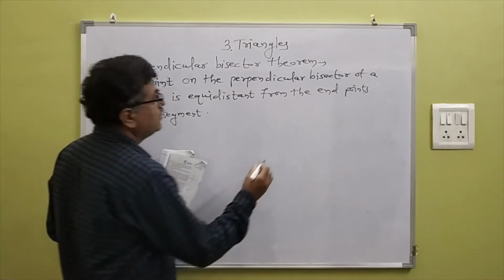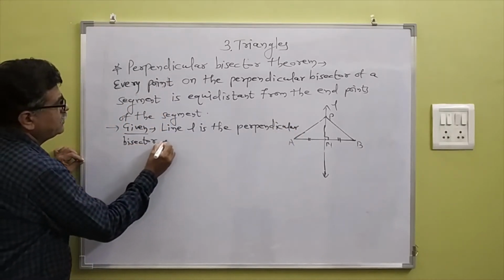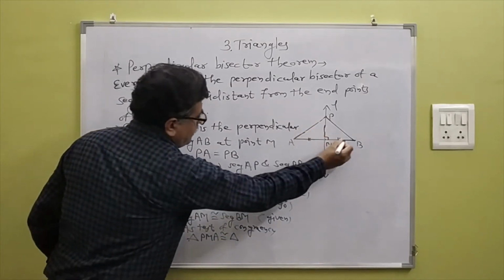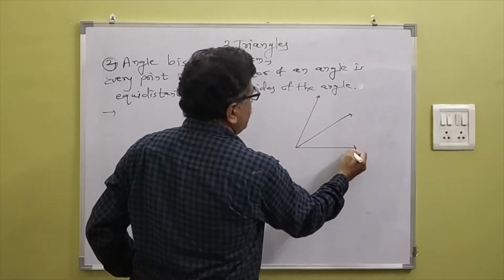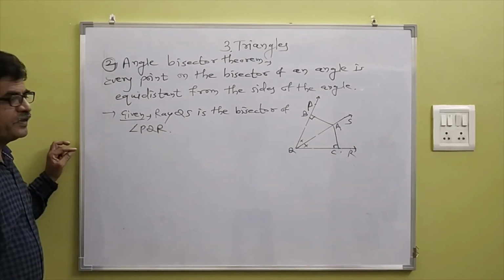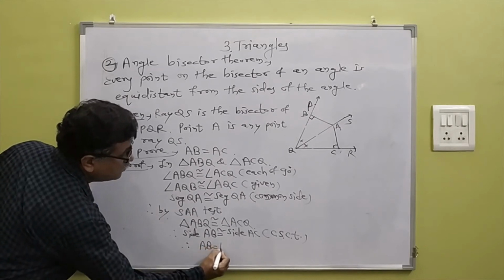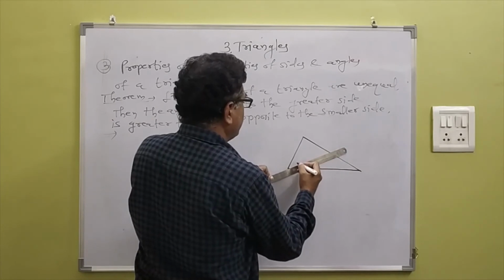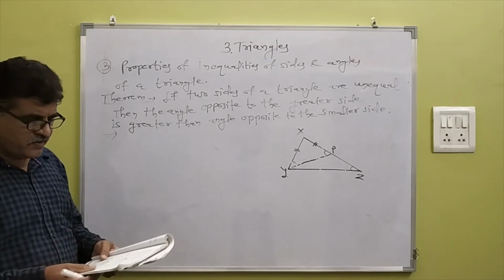Lesson 3 : Triangles. Part 5 : Perpendicular bisector theorem